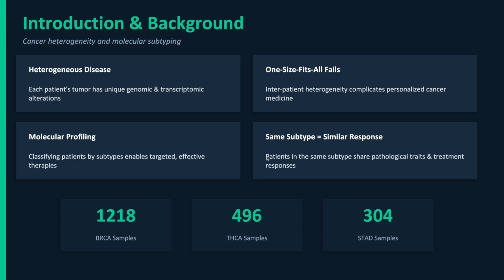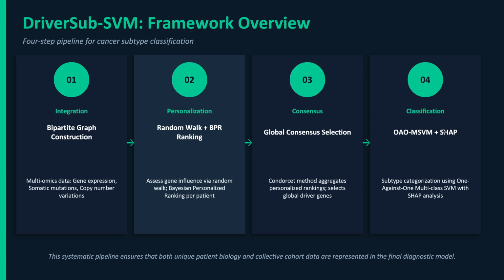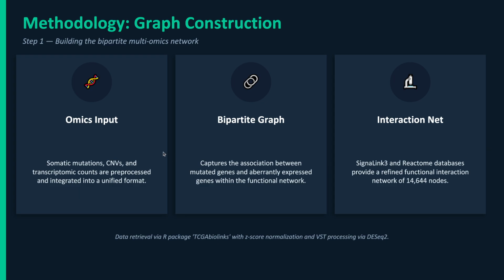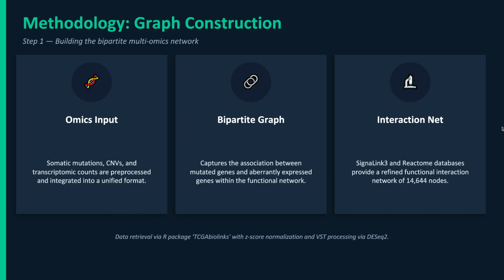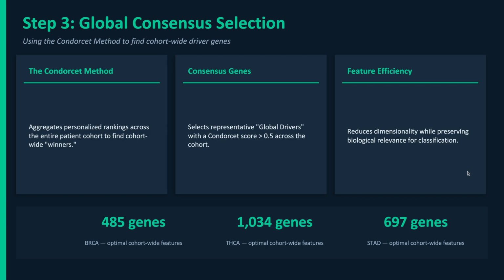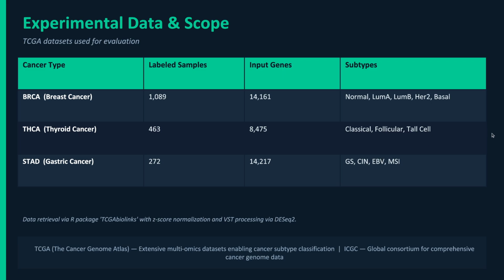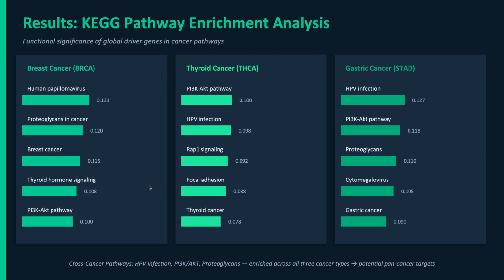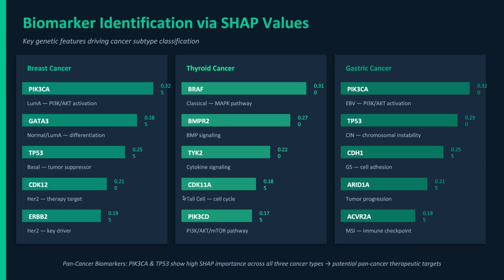Presentation on Bioinformatics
This is only for academic purpose